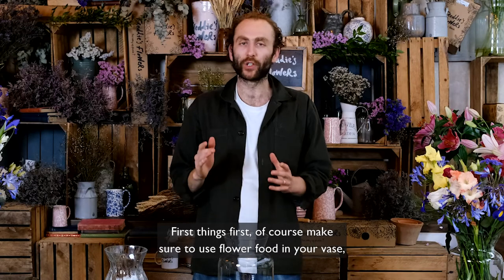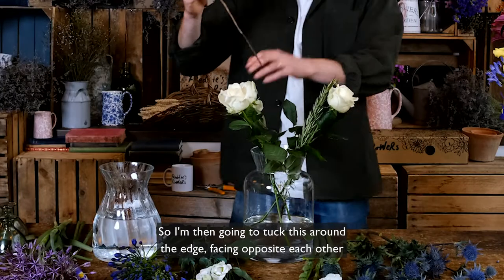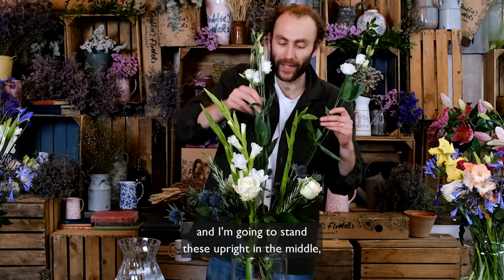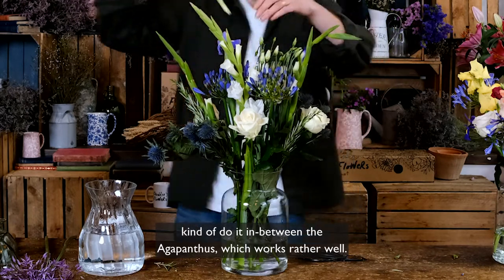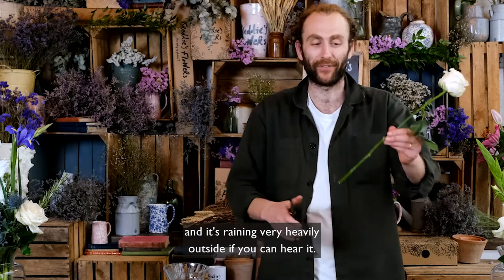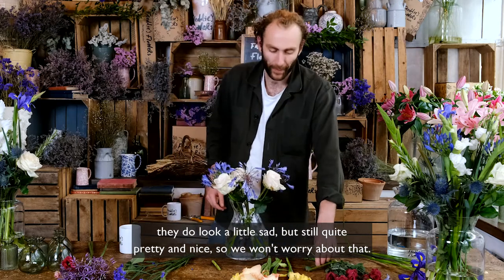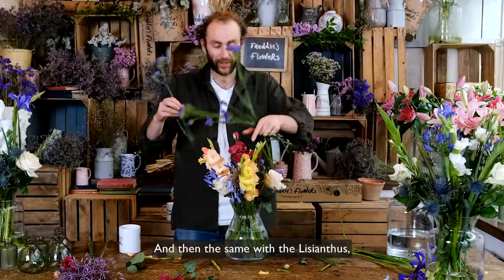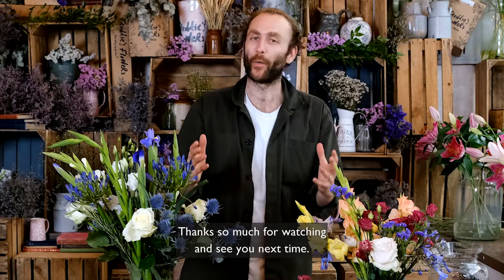Hazy Dayz with Burleigh How to arrange: Roses, gladioli, agapanthus, lisi, eryngium, rosemary, iris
The flowers in this bunch makes me feel as if you’re leaning back on a stripy deck chair at the back of the garden sipping homemade ice-cold lemonade. Bumble bees buzzing about the air as you lazily fan yourself with the book you’re only half sleepily reading.